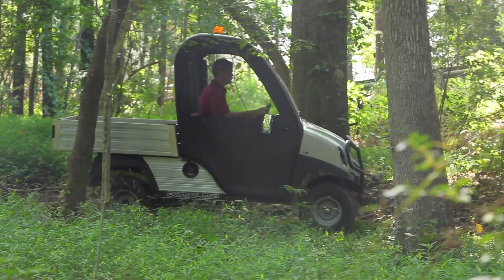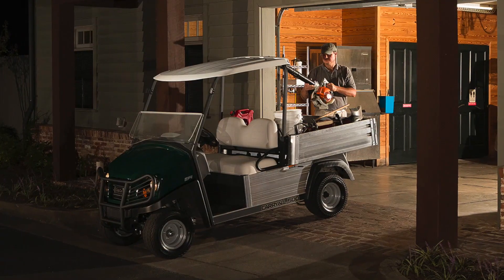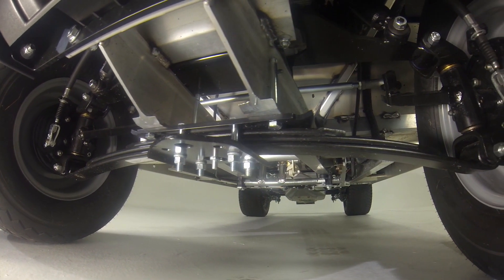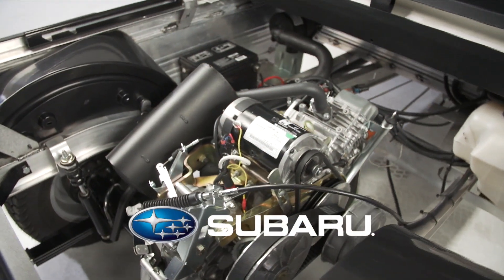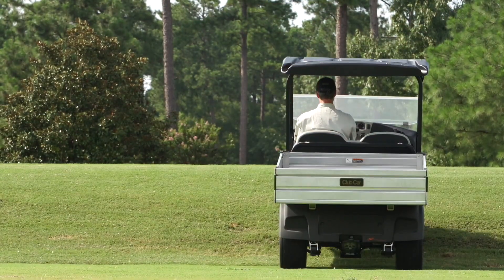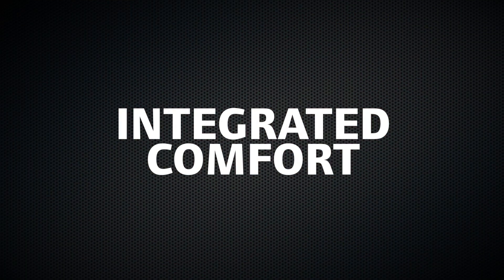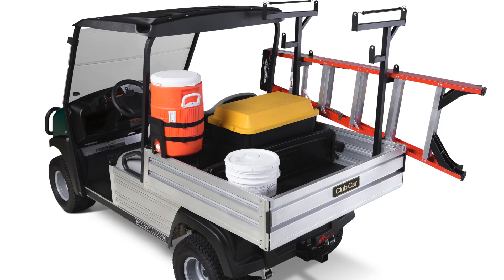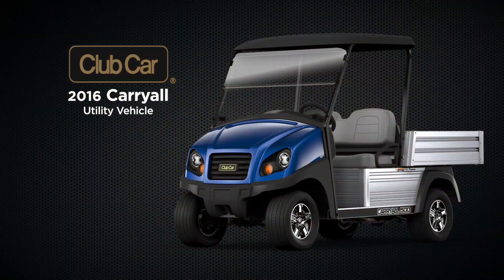Introducing 2016 Carryall Utility Vehicles - schedule a demo today!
The 2016 Carryall® utility vehicles are ready to roll across campuses, government complexes, industrial sites, resorts, rental houses, and businesses like yours. Contact your local Club Car dealer and schedule a demo today!